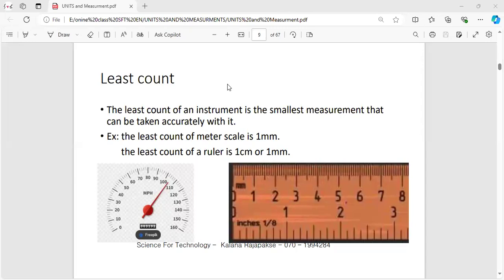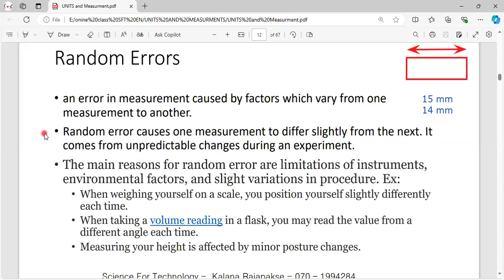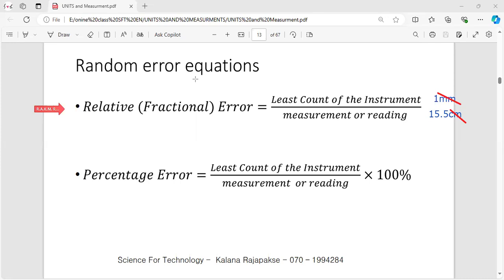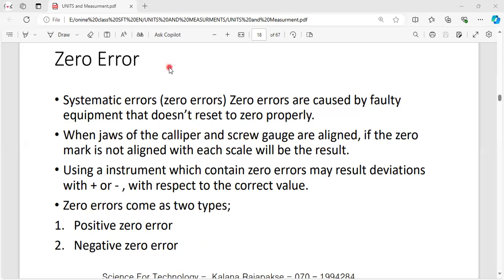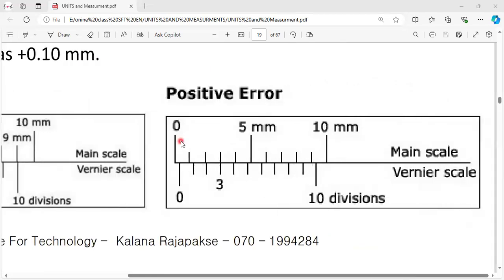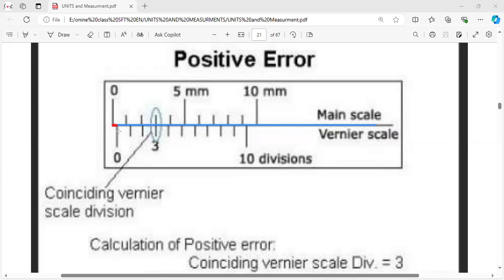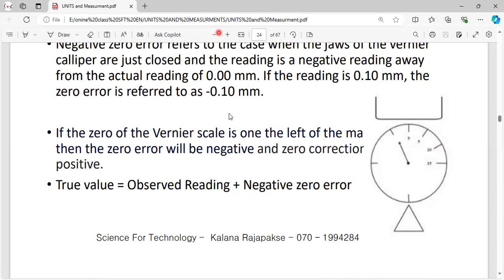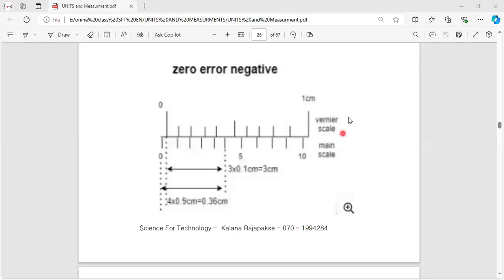Measuring instruments | Errors | SFT AL 2024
SFT lesson series  01 :Measuring instrument - part 02 covered :errors